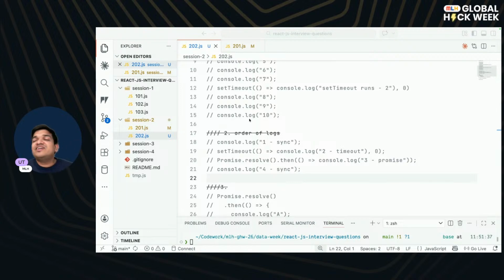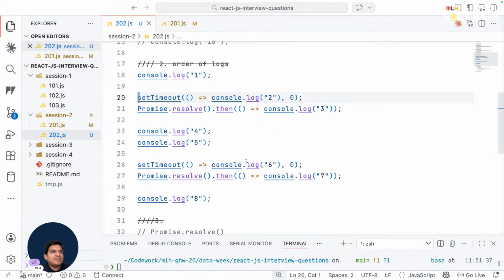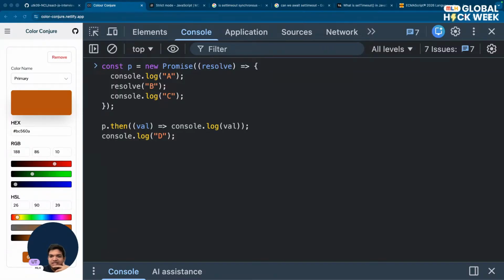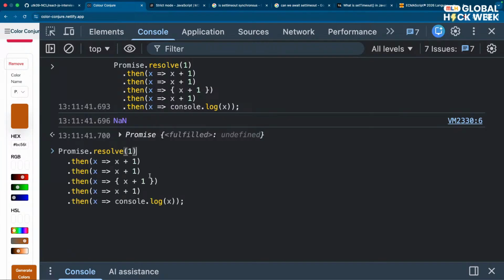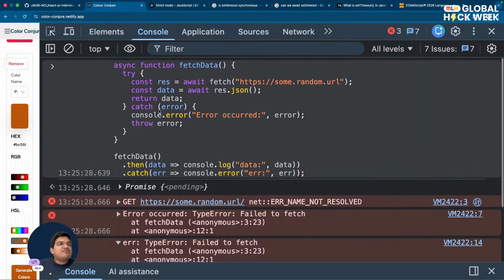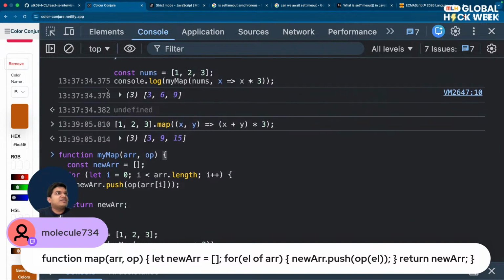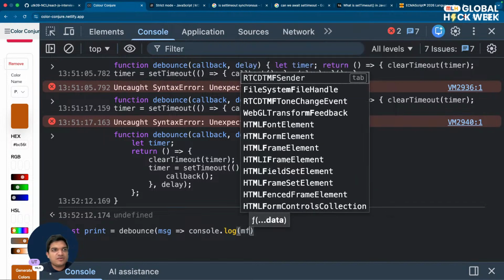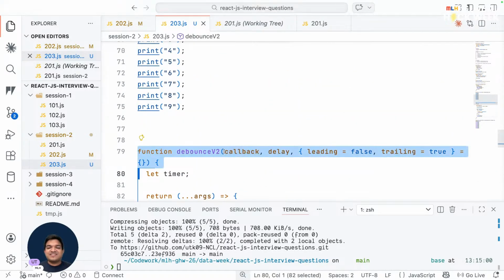[GHW Cloud Week] Be Interview Prepared v2 - JS and React! Part 2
Technical interviews test more than syntax; they test how you think. In these sessions, UT focuses on core JavaScript and React concepts commonly asked in interviews, helping you understand patterns, pitfalls, and how to explain your reasoning clearly.